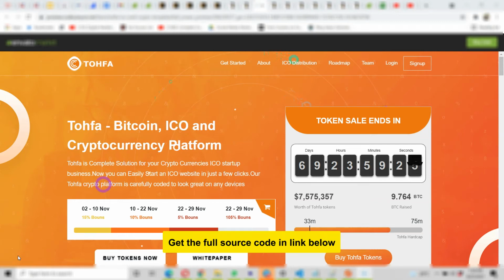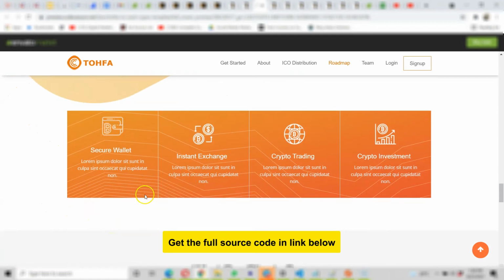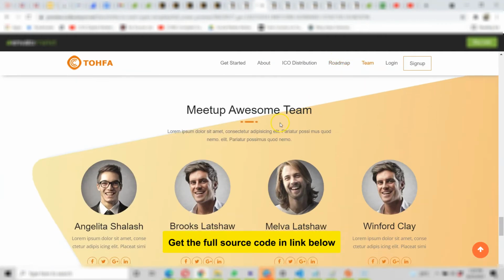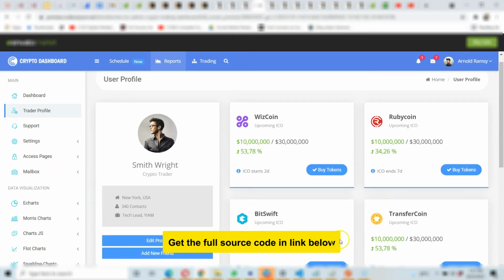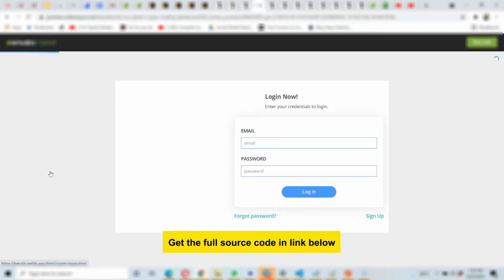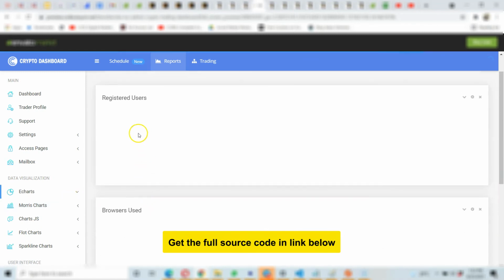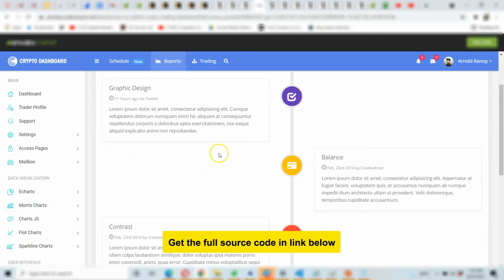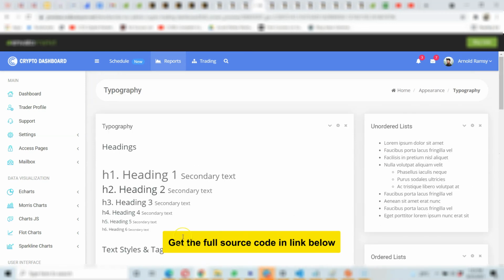Full source code: ICO cryptocurrency launch sales template | css, html script template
Kerotix is Powerful and Complete Solution for your Crypto Currencies ICO start up business.Now you can Easily Start an ICO website in just a few clicks.Our Tokenizer dashboard is carefully coded to look great on any devices. We provide you beautiful collection of modern ICO and Crypto layouts. Create your website without any effort and adapt it to suit your needs quickly and easily with our ico website Dashboard.

We know that every crypto business is different, that’s why we have done deep research to build each blocks in cryptocurrency and ico business, and deliver this specifically to your next crypto and ICO project. Tokenizer – Bitcoin & Cryptocurrency trading Dashboard developed specifically for all types of crypto business, cryptocurrency startup, ICO business, crypto trading, bitcoin exchange, crypto marketcap, crypto wallet platform, crypto watcher, ICO developers and etc. This is a crypto dashboard that is help full for online presence for Corporate Business and Financial Firms. Business is Fully Responsive! Strong focus on the smartphone and tablet experience This template comes with necessary features for your crypto online presence like proflie, trading platform, initial coin offering and E-wallet, etc

Main Features

Fully Responsive, Compatible with all screen sizes.
Major Browsers compatibility
Clean and Modern Design
W3C Valide Code.
Bootstrap 4 Based.
Font Awesome Icons
Well Documented
Easy Customization
Well Commented Code.
Custom Icons
Friendly & Quick Support

Support
We give support for all our items. We try to answer all questions within 24 hours in weekdays.
Images in the previews

Pexcels
fonts
Poppins
fontawesome
Note that: All images are for preview purposes only and are not included in the purchase package